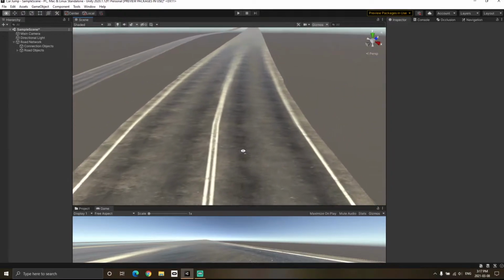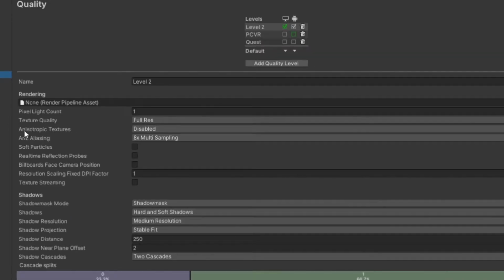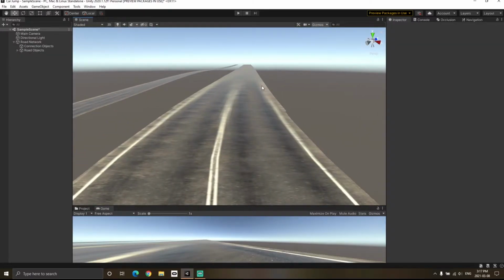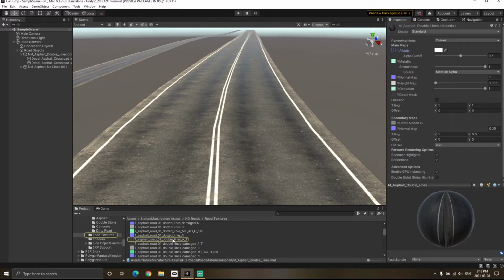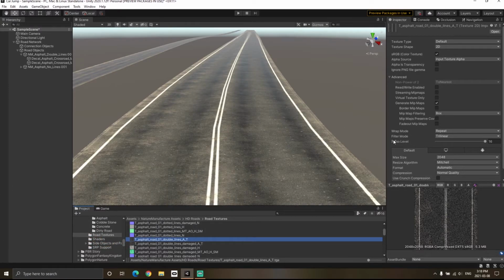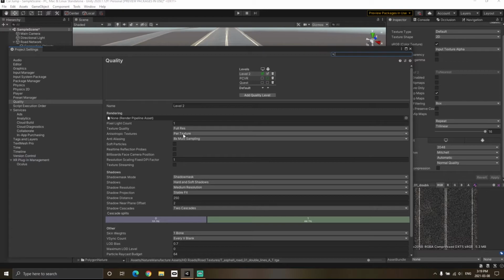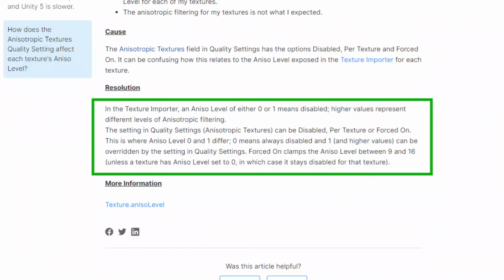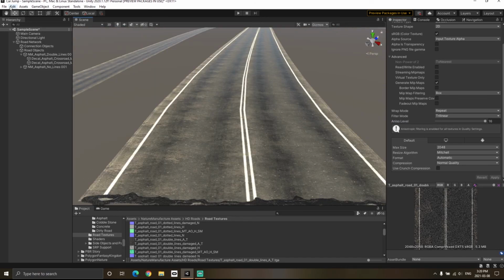Why my textures look blurry with camera distance ?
Textures look blurry with camera distance. Here is the solution. After watching this video, you will be able to understand why your textures look blurry with camera distance and how to solve this issue. I have explained what is anisotropic filtering and how anisotropic filtering can be used in order to solve the problem of blurry texture. I have also explained what is the difference between forced on and per texture in the anisotropic filtering option in unity and how aniso level in textures can solve this issue.